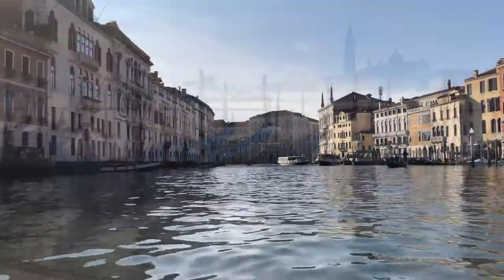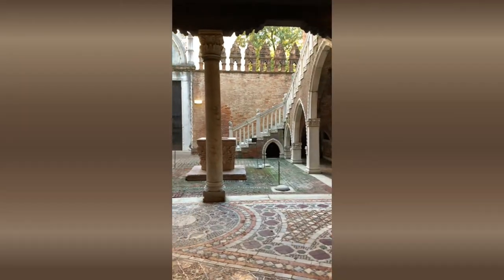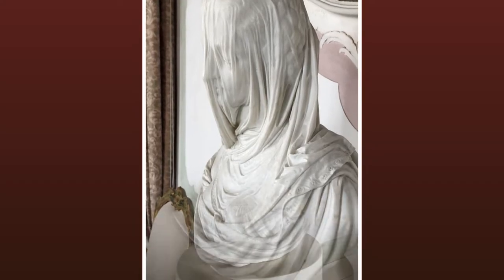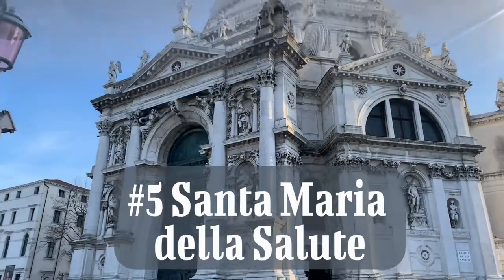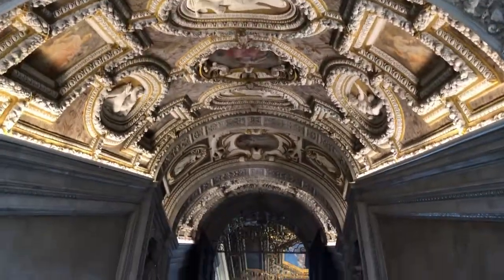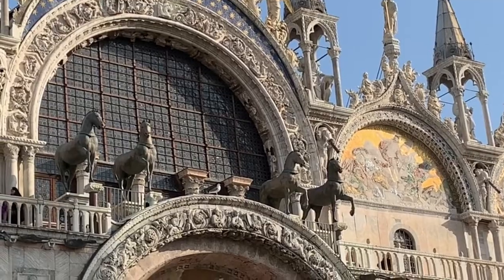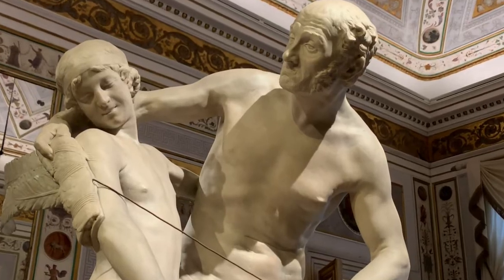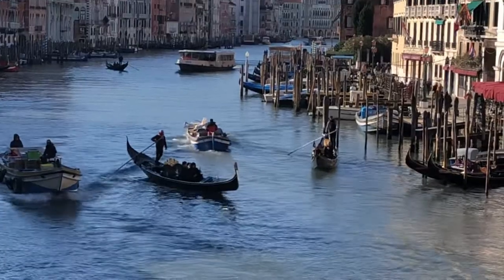Venice in January. The best 9 museums to visit in Venice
The Venetian museums’ art collections are fascinating. For history and art lovers going to Venice, I made a list of the museums you may find interesting to visit during your trip. This list is based on my preference, not on museums’ popularity or location.  I hope my video will help you to create your own cultural program to enjoy Venice the Beautiful.

00:00:00 Venice in January
00:00:30 The 15th century “snail” tower.
00:01:25 The Venetian Palazzo with the best view of the Grand Canal.
00:02:54 Which of the Venetian Museums has the famous sculpture of a “Veiled Girl” in its art collection?
00:04:48 The 15th century “Scuole”. A small museum with a long history.
00:05:38 The Catholic Cathedral built to celebrate the liberation from the plague.
00:06:37 “When Venice was a Republic”. The most famous Venetian Museum.
00:07:35 The 11th century Cathedral and the 1700-year-old “Byzantine” horses.
00:09:09 The Museum to discover the world-famous masterpieces of Antonio Canova’s collection.
00:10:55 A museum “under the open sky”.